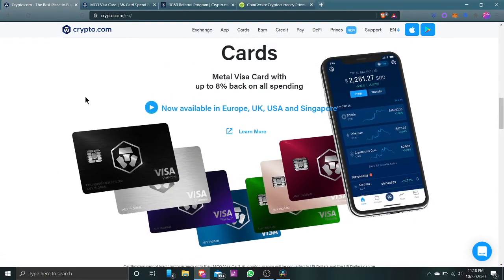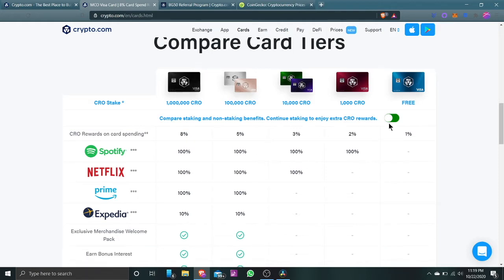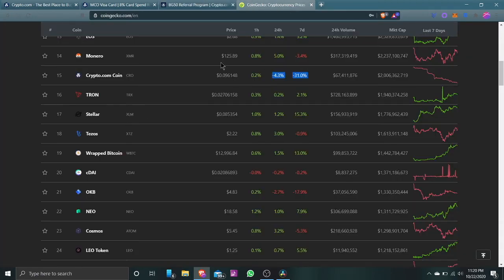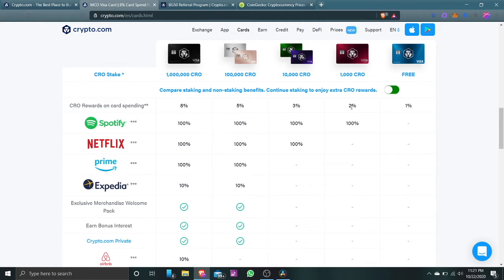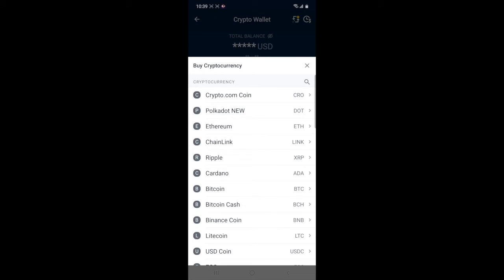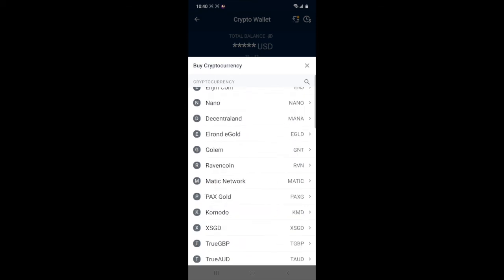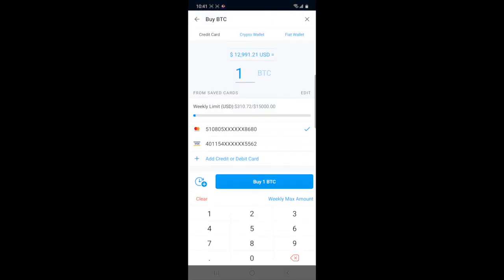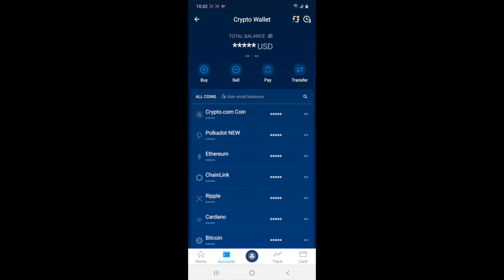EASY WAY INTO THE CRYPTOVERSE: A Crypto com Guide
What up peeps! I give to you a a simple explanation of what Cryptocom is and how to make your first purchase with the app. Getting into cryptocurrencies has never been so easy!

-Outside of the U.S. and Europe and still want to get into cryptocurrencies such as Bitcoin?

Update your web browser to the new way of internet! Check out Brave and get paid to surf the web!